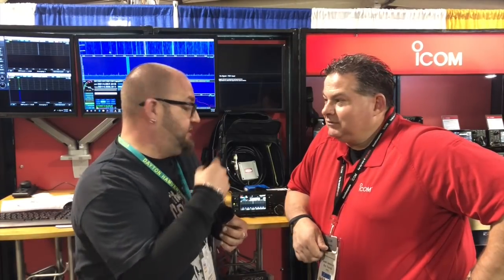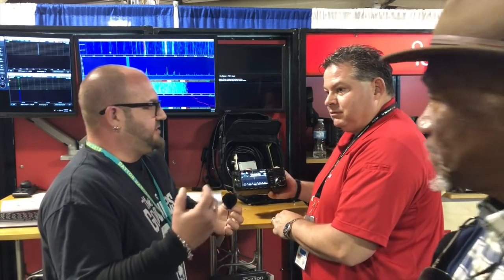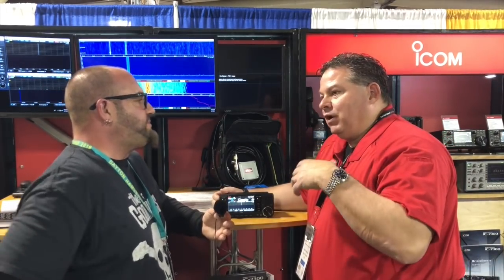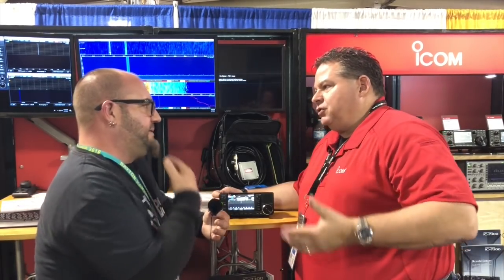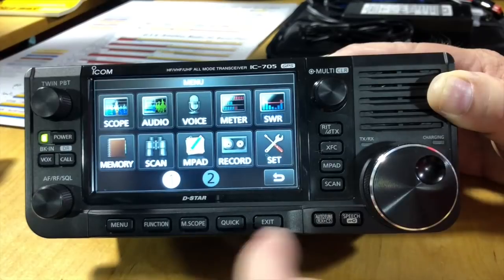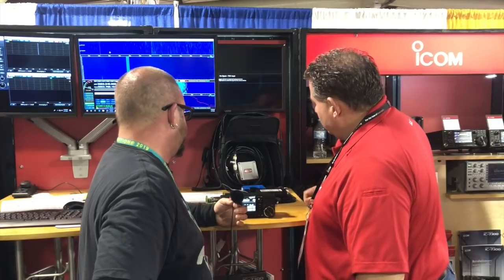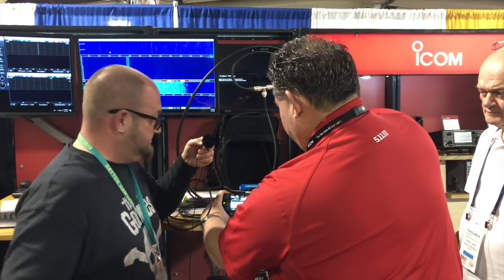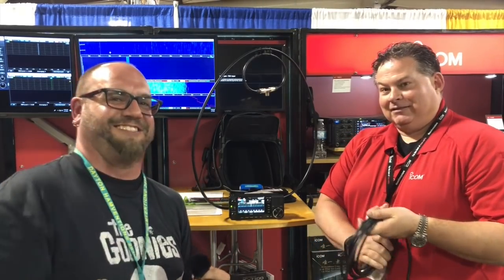Icom IC-705 Interview with Ray Novak from Orlando Hamcation 2020.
A quick look at the new HF/VHF/UHF D-Star All Mode QRP transceiver.